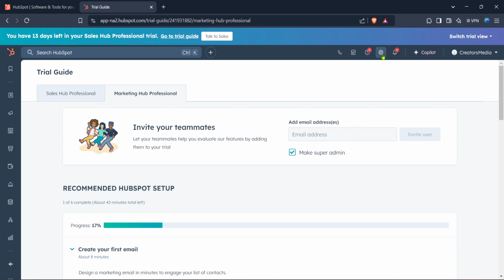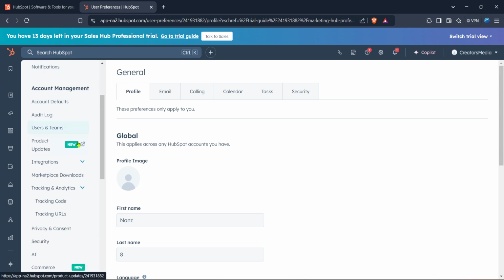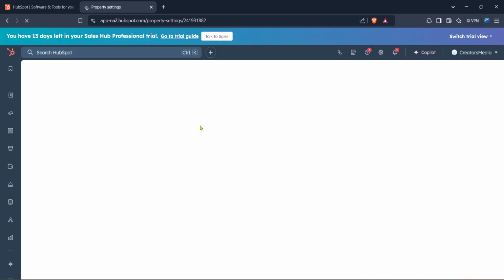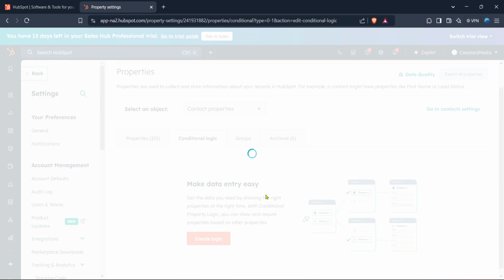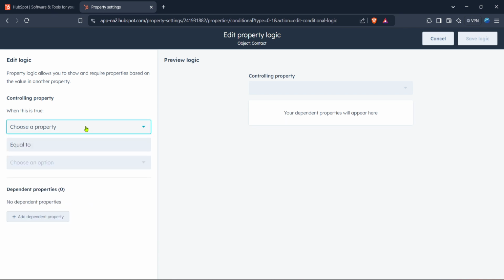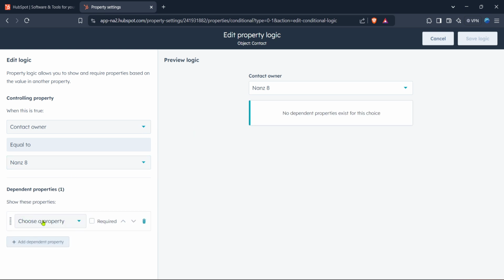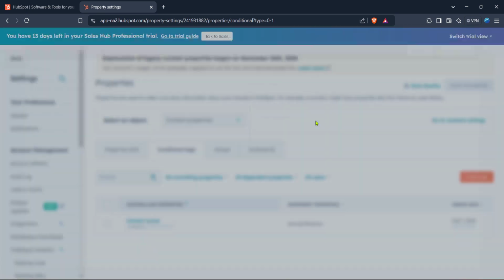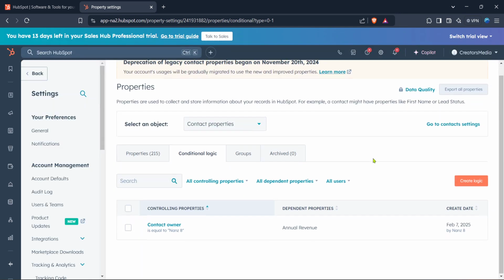How to Use Conditional Property Logic in Hubspot (Full 2025 Guide)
In today's video we will show you how to use hubspot,hubspot,hubspot tutorial,hubspot crm,hubspot sales,hubspot crm tutorial for beginners,how to use hubspot workflows,hubspot tutorials,hubspot marketing,hubspot education,what is hubspot,create and edit property groups in hubspot,hubspot training,how-to use property field types in hubspot.,property groups in hubspot,view property filed types in hubspot,how to clone and move workflow actions in hubspot crm